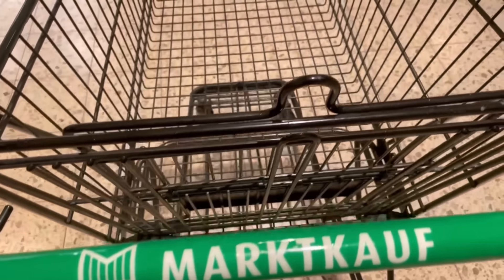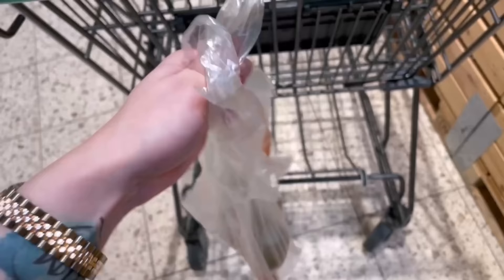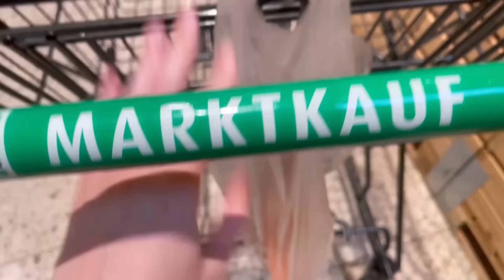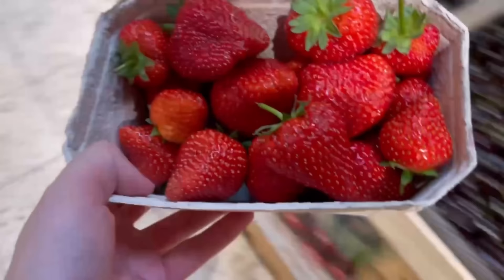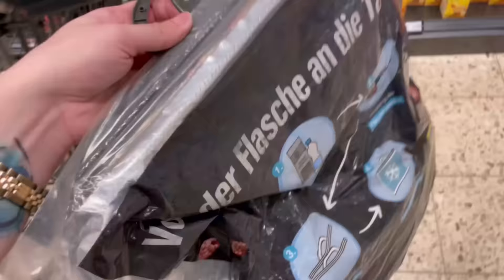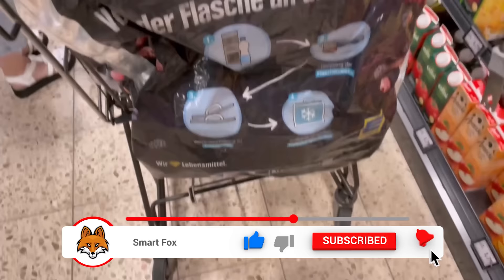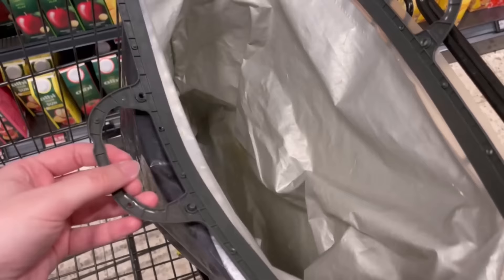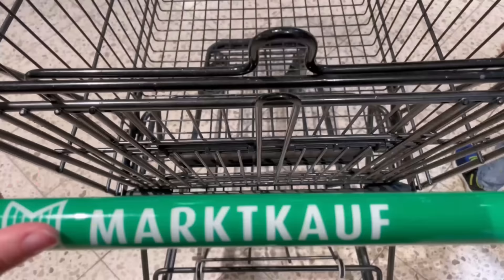That's what the Hook on the Shopping Cart is REALLY for 💥 (Did you know?) 🤯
Do you know what the hook on the shopping cart is for? - Here I show it to you!

Surely you have also noticed the hook on the shopping cart. But do you actually know what it is for and what function it has? In this video I show you what you can do with the hook on the shopping cart.

So you can hang fruit or vegetables that can be quickly crushed, so that it does not come to harm in the shopping cart between heavier parts. If you open the seat, you can even put bowls of fruit in it.

You could also hang your grocery bags on it so you have them right at hand at checkout. And if you want to put your groceries in a slightly larger bag, you can use the hook to hold the bag up a bit more.

Do you know any other functions for this hook on the shopping cart? Then write them with pleasure in the comments!